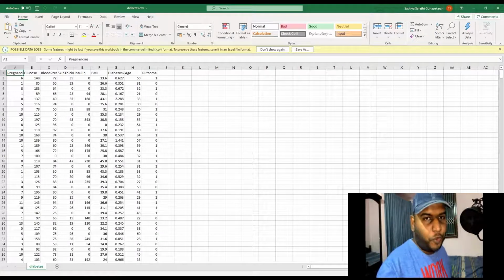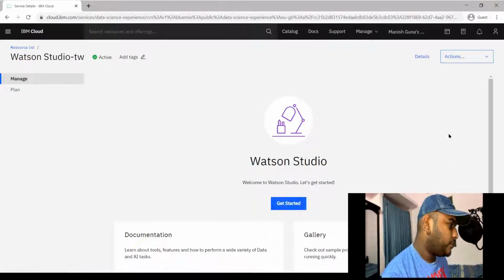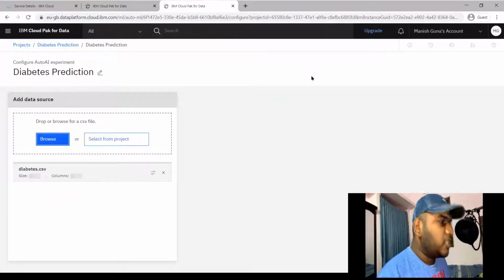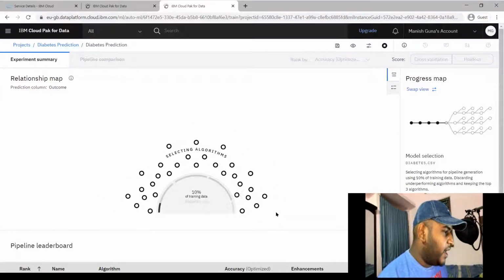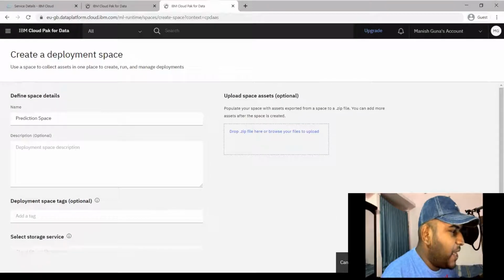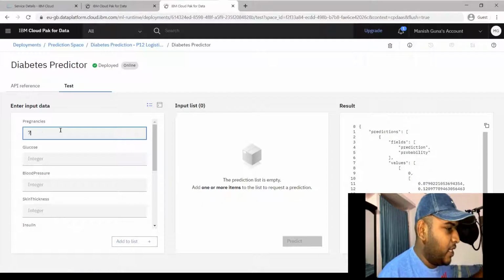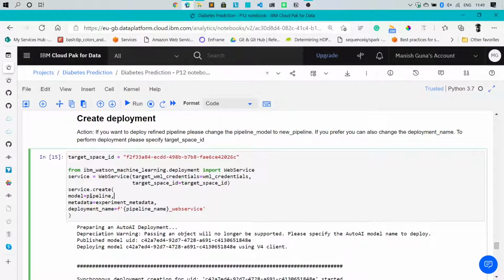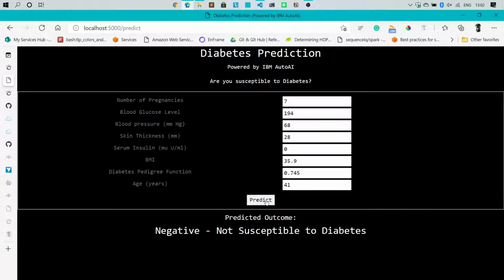IBM Cloud - AutoAI: Accelerating & Automating ML Capabilities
IBM Cloud's Watson Studio also offers automated Machine Learning (ML) capabilities to accelerate the model building and feature engineering capabilities of organizations ranging from early-stage startups to enterprises.

Typically, the data scientists take care of the whole ML lifecycle and it takes weeks to find the perfect selection of features, tuning the parameters, and performing the trial and errors on testing different algorithms. IBM's AutoAI experiments take part of the workload where most of the time of the data scientist is spent, which includes: feature engineering, model selection, and parameter optimization.